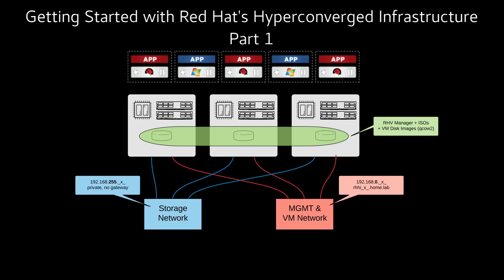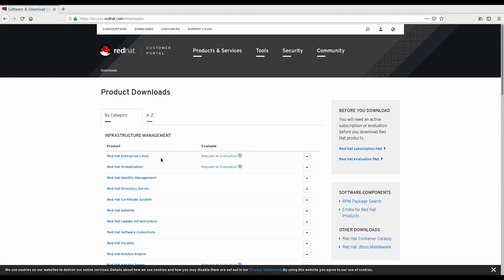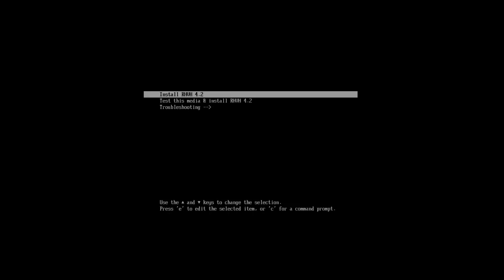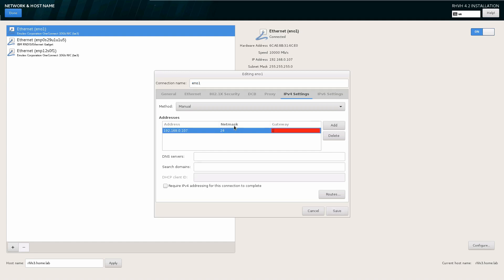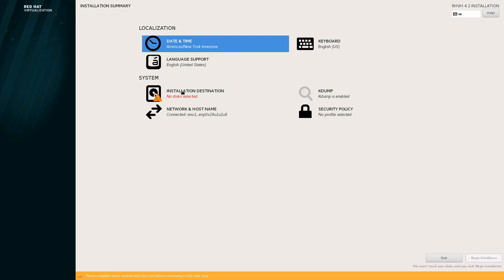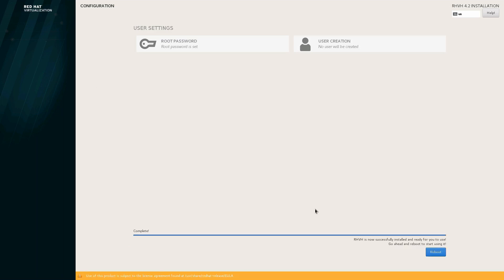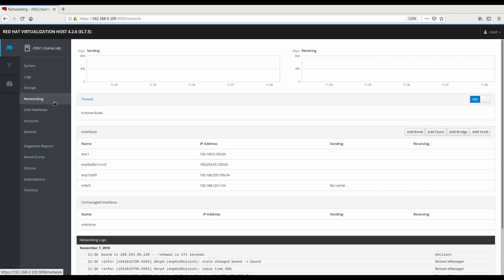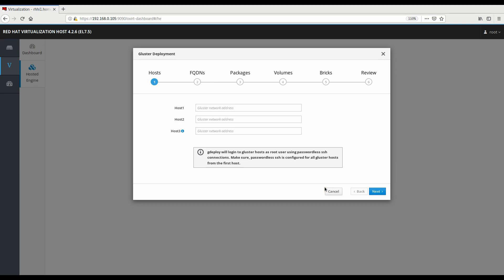Red Hat Hyperconverged Infrastructure - Install part 1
Part 1 of installing Red Hat's HCI solution.  This video shows the basic 3-node architecture, how to get the installation ISO, and a quick walk through of the installation screens.